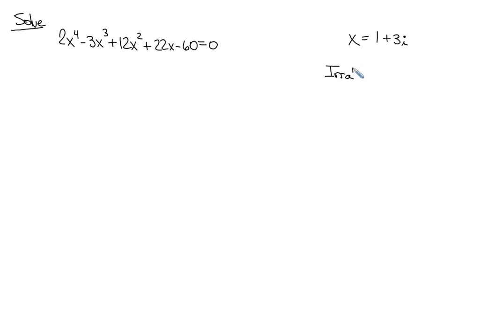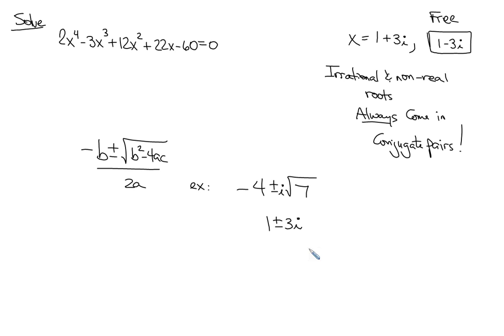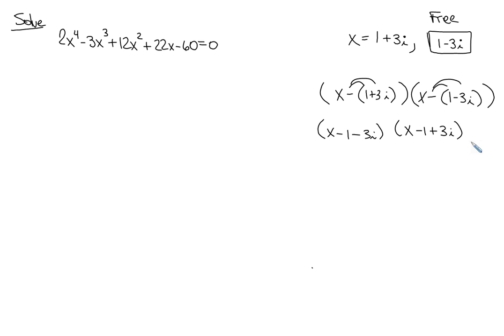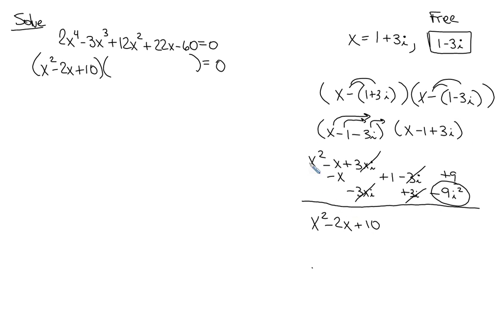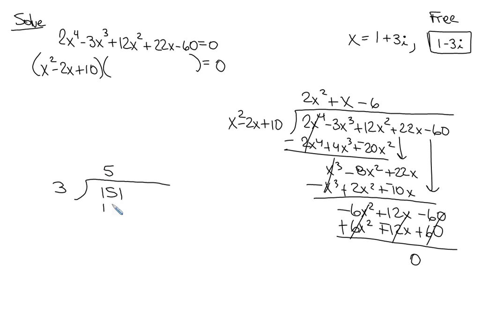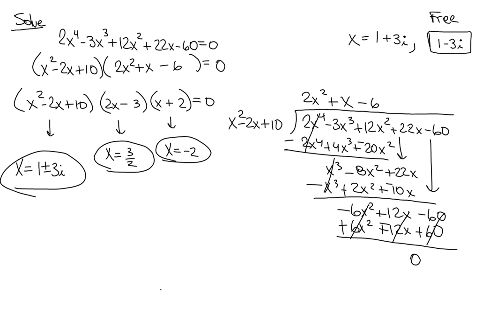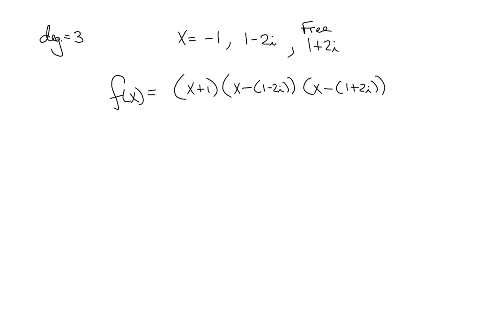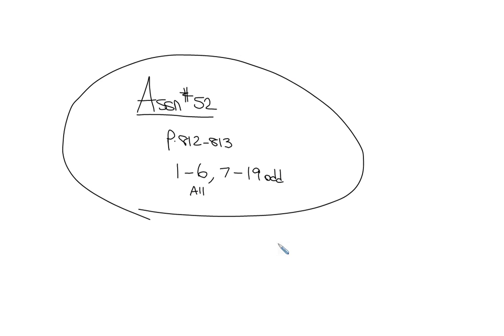(12.6) - Conjugate Roots of Polynomial Equations - Math Analysis